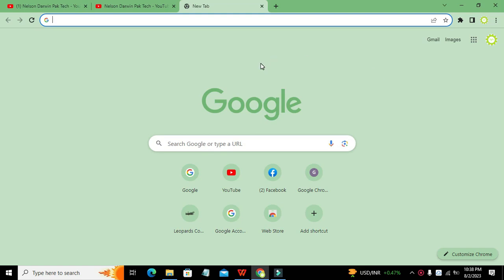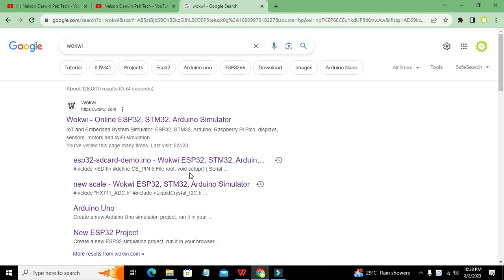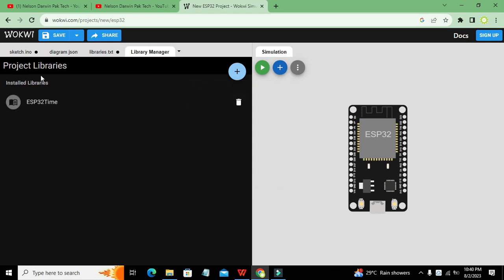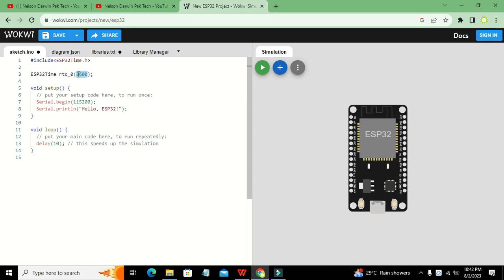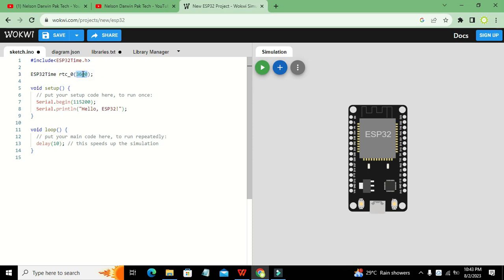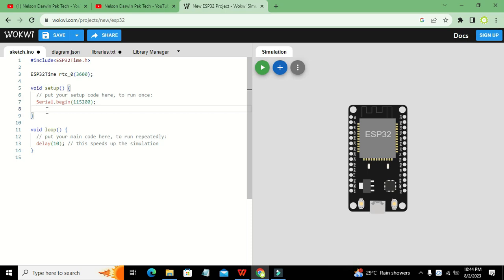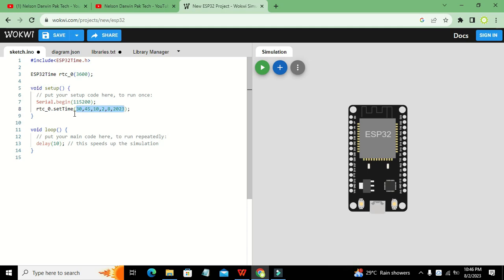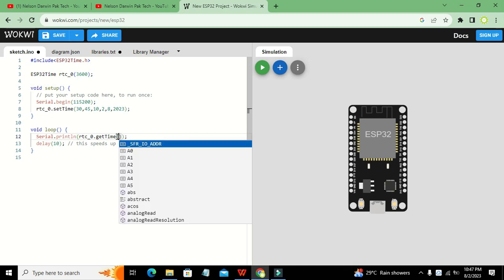simulation of esp32 onboard RTC | how to simulate onboard real time clock of esp32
1. how to make a simulation of esp32 onboard rtc.
2. simple way to make a simulation of onboard rtc of esp32.
3. simulation of onboard real time clock of esp32.